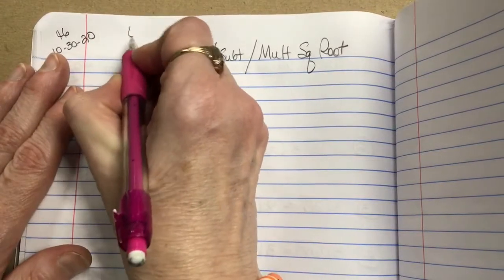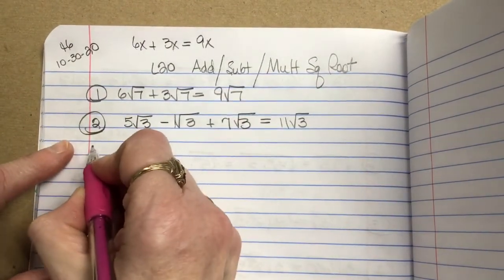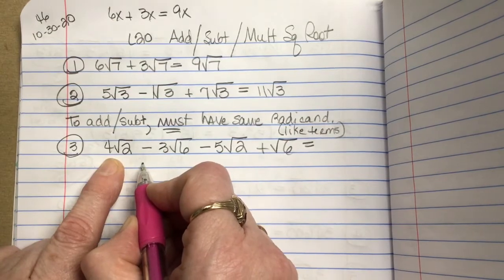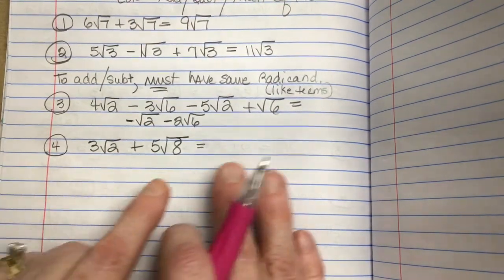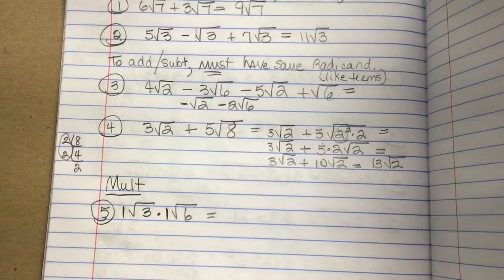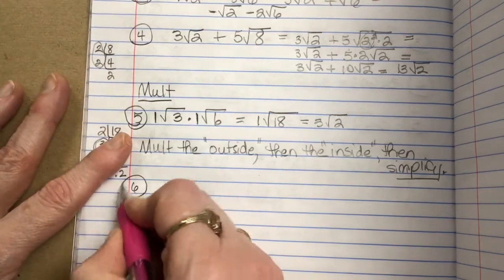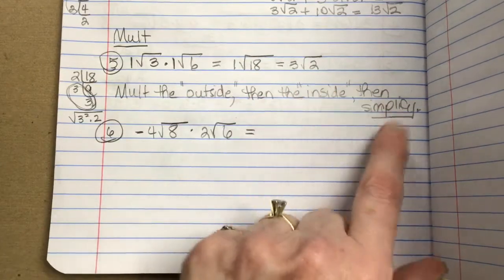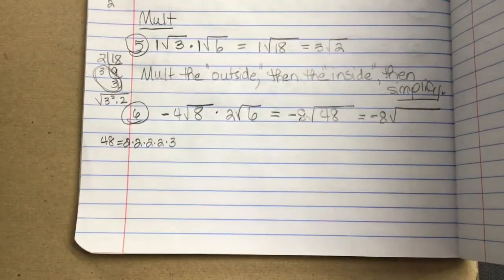Add,subt,mult sq roots